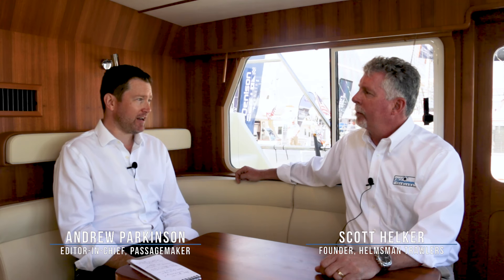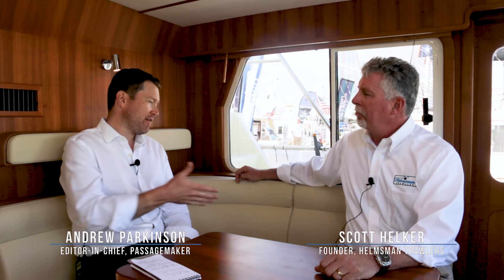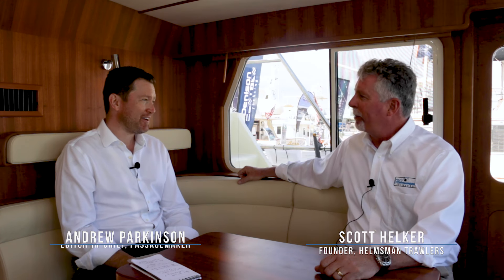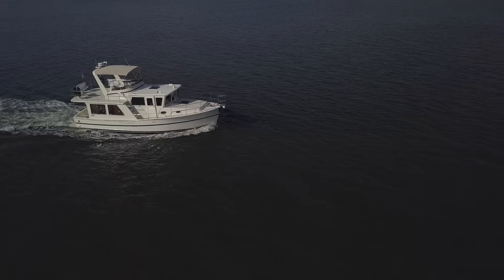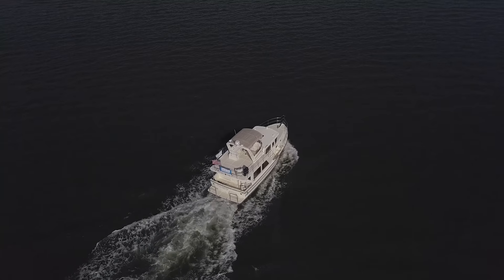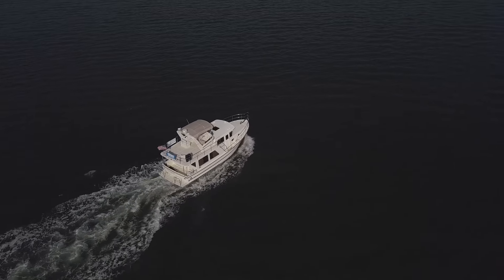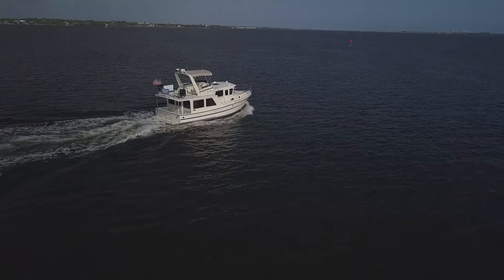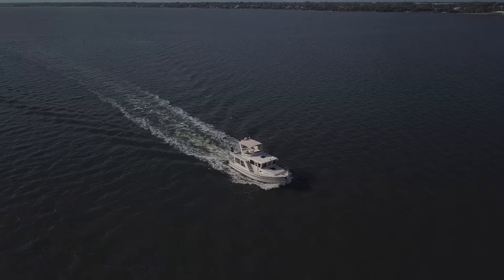Boat Builders: The Interviews – Helmsman Trawlers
An interview with  the owner of Helmsman Trawlers during the 2019 Passagemaker TrawlerFest event in Stuart, FL.